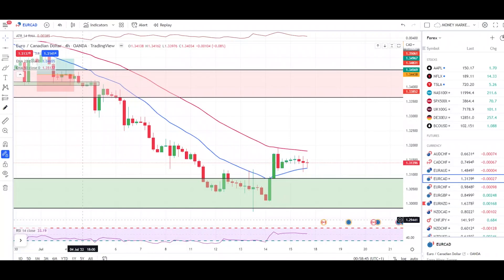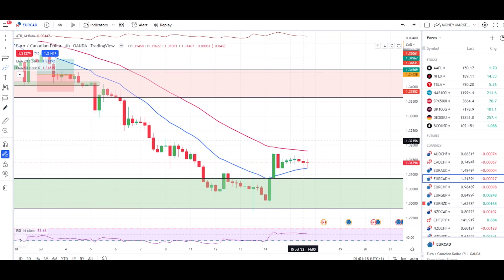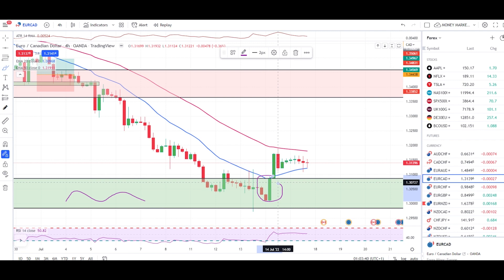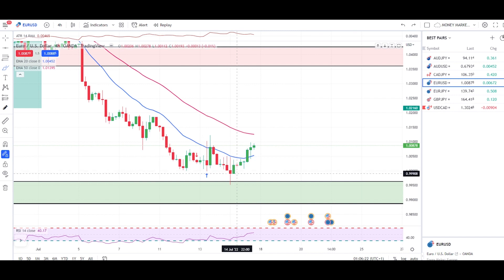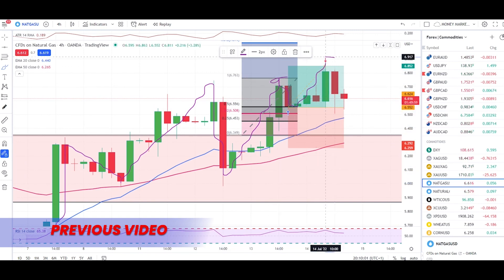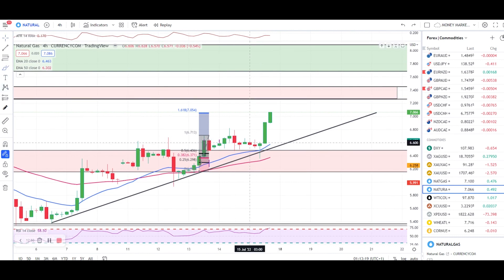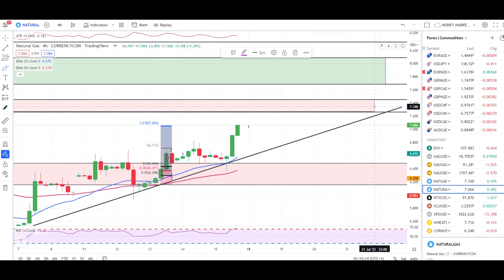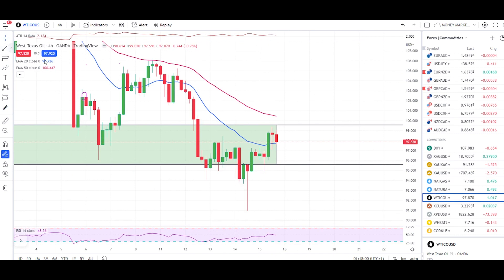Natural Gas Bullish Marubozu | Gap opening expected | Gold Entry | Crude Oil | Technical Analysis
Lets Check the Commodities Market today  Natural Gas formed flag pattern with zone breached, while other commodities are in the major area